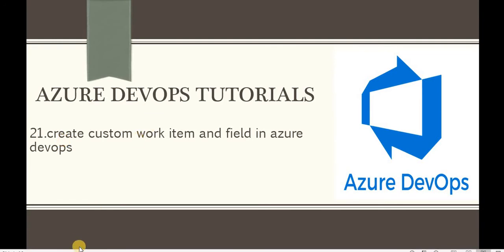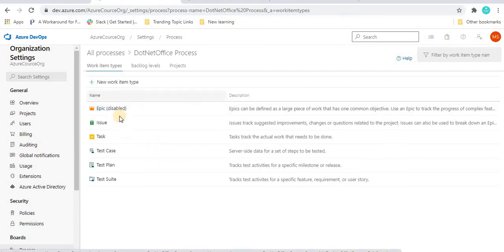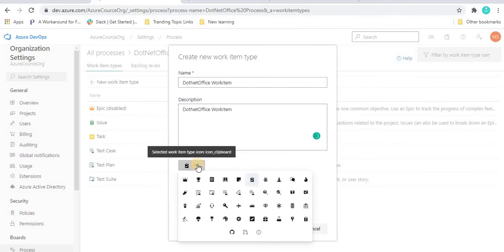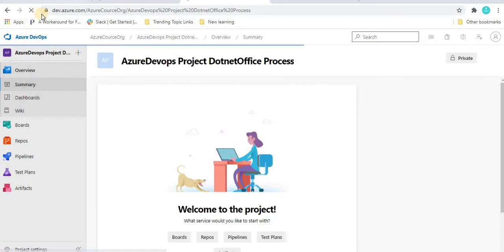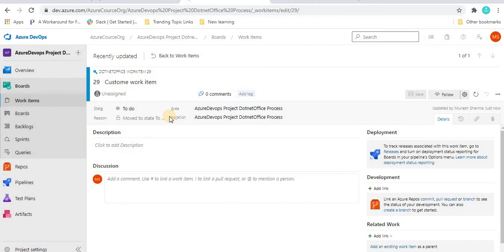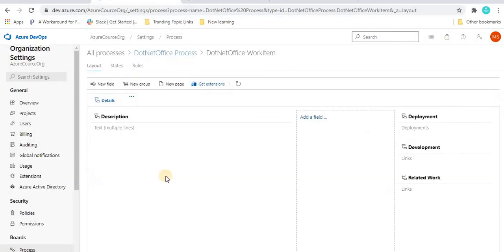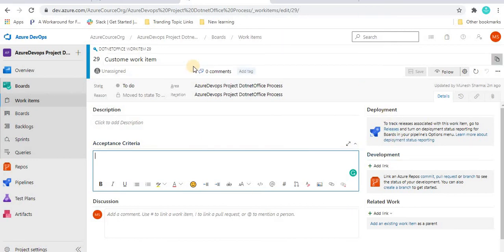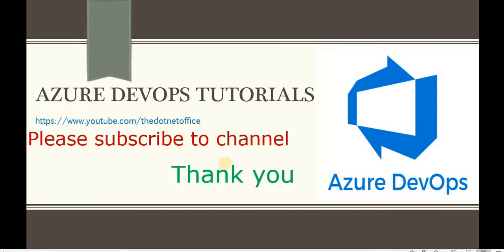Part 21- create custom work item and field in azure devops | Azure DevOps Tutorials for Beginners